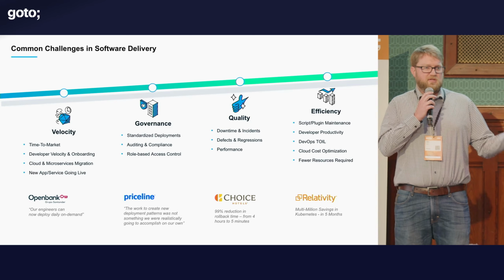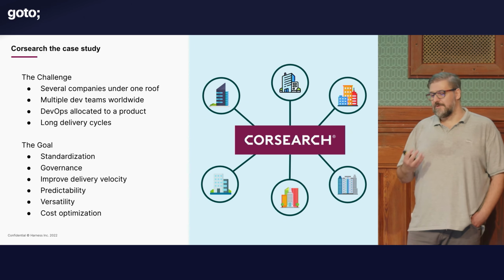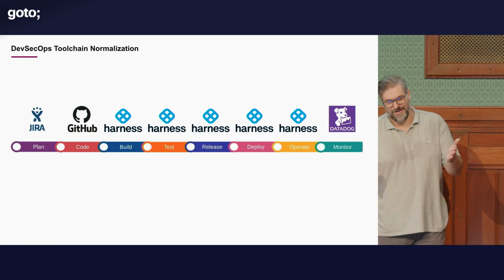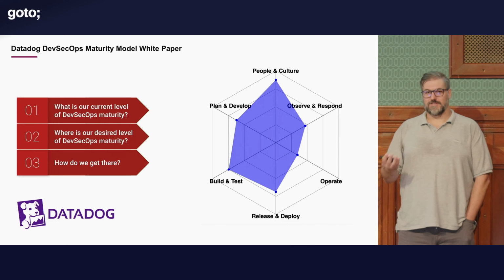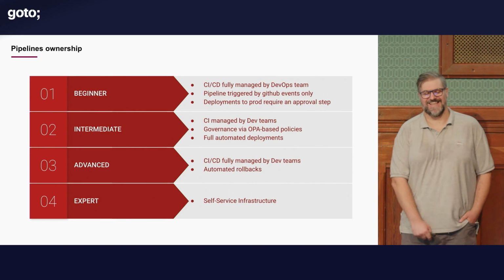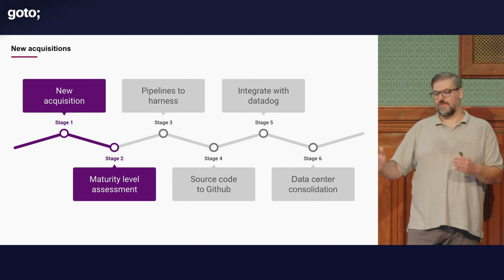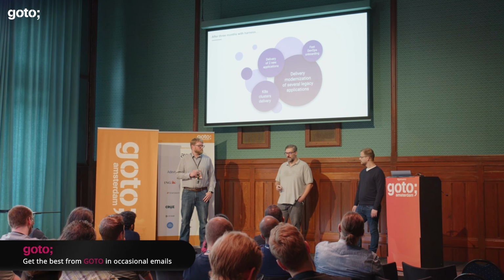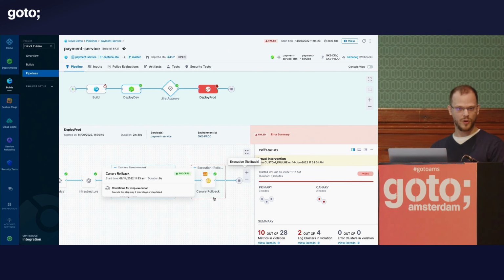How Corsearch Manages Software Delivery at Scale • N. Durkin, N. Papageorgiou & A. Silva • GOTO 2022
Nick Durkin - Field CTO, VP Field Engineering at Harness
Nikolaos Papageorgiou - Enterprise Sales Engineer at Harness
Antonio Silva - Director of Delivery Engineering at Corsearch

ABSTRACT
Software is integral to the pace of innovation at almost every business in the world. Yet as companies scale the culture and technology used to build, test and deploy software often struggles to keep up.

In this session, Harness and Corsearch will share the latest developments and trends in software development. With a focus on how new technologies, powered by machine learning and AI-driven, are improving developer experiences and increasing productivity. [...]

TIMECODES
00:00 Intro
00:30 Common challenges in software delivery
04:14 Corsearch case study
06:32 Infrastructure consolidation
06:58 Delivery transformation
07:49 DevSecOps toolchain normalization
09:03 Working with Harness
10:24 Software deliver lifecycle
12:18 Datadog DevSecOps maturity model white paper
14:24 One step at a time
17:22 Pipelines ownership
22:24 New acquisitions
24:09 After 3 months with Harness
26:35 Demo
29:35 Conclusion
31:13 Outro

RECOMMENDED BOOKS
Henney, Buschmann & Schmidt • Pattern-Oriented Software Architecture Volume 5 •
Gamma, Helm, Johnson & Booch • Design Patterns (Gang of Four) •